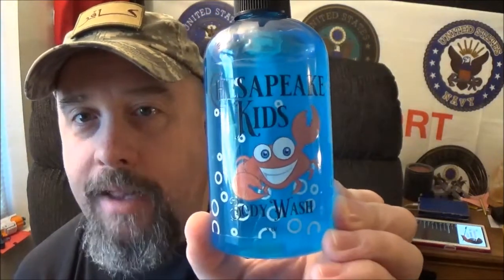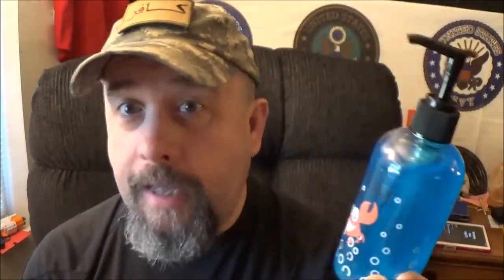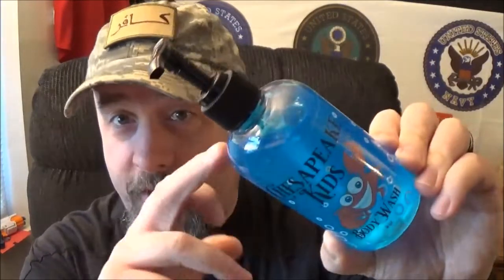Chesapeake Beard Co. "Bubbly Blueberry" Kids Body Wash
Here is a first for the channel. We are going to look at a kids body wash from one of our favorite beard oil companies Chesapeake Beard Co. I thought why not try something different.

This wash is amazing, and the cuteness factor loves it. I really do suggest grabbing some for your wee one.

You can find it at